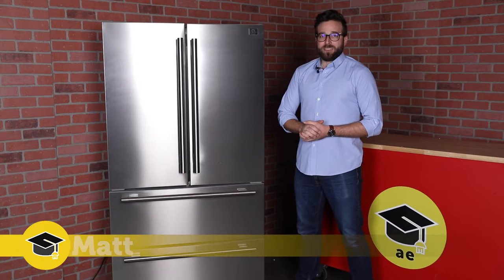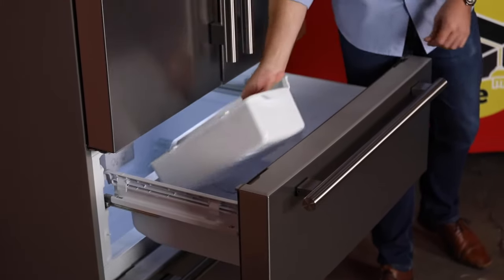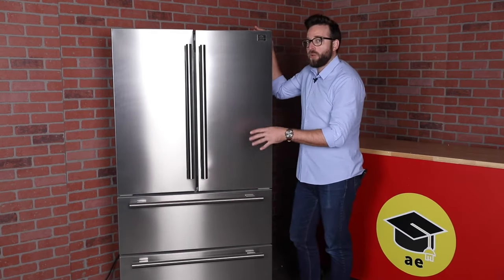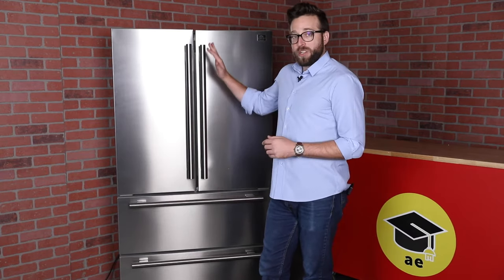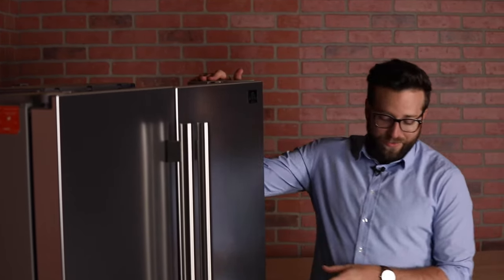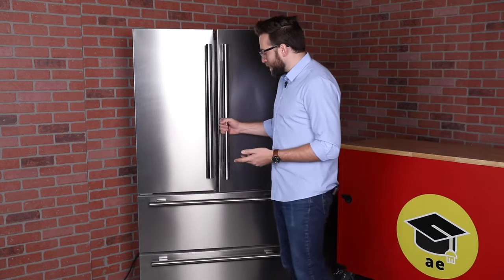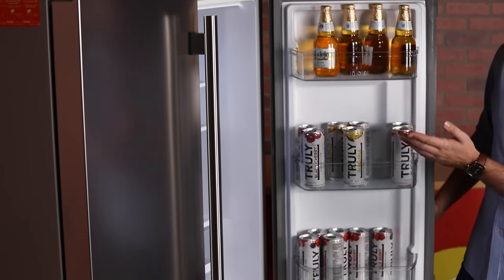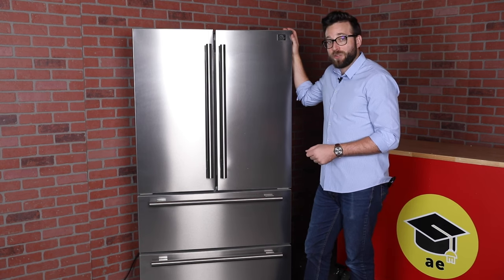Forno Alta Qualita Review | AE Before You Buy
In the market for a new refrigerator? Then you might want to consider the Forno Alta Qualita. Today we’re joined by our always knowledgeable Appliance Educator host Matt who’s going to show you the ins and outs of this refrigerator so you have all the information you need before you buy.

What are your thoughts on the Forno Alta Qualita? What refrigerator should we review next?

0:00 Introduction
0:18 Forno Alta Qualita
0:44 Space In The Fridge
1:49 Front Of Fridge
2:12 Door Sensor
2:52 Inside Features
3:20 Interesting Features
4:25 Internal Ice Maker
4:45 Cost
5:00 Final Thoughts

Explore our AE Blog Series, providing helpful tips and tricks for everything bath and kitchen